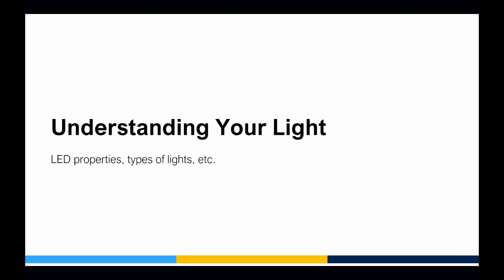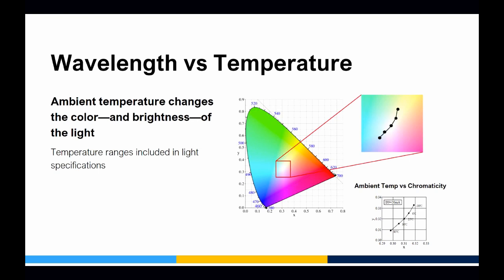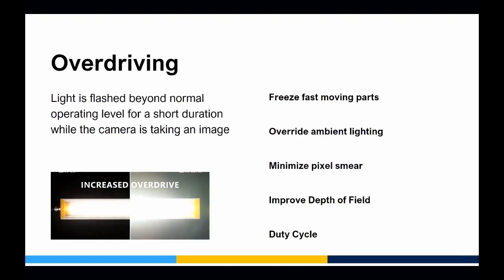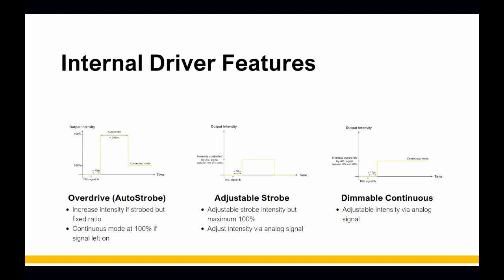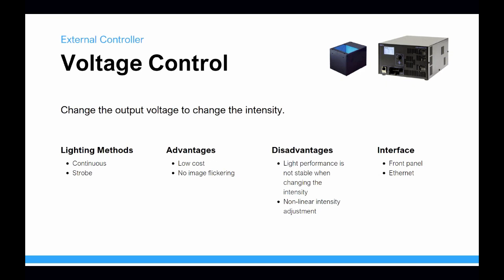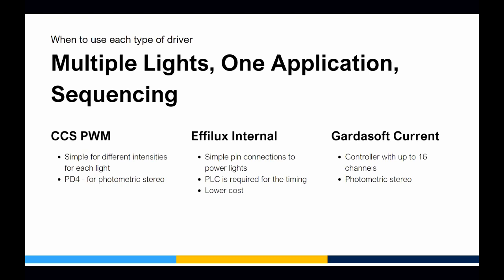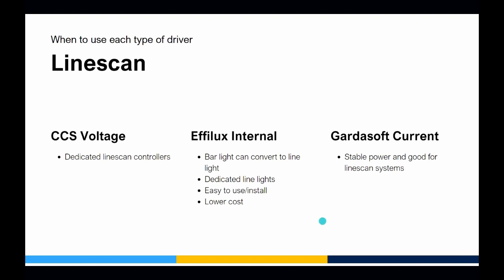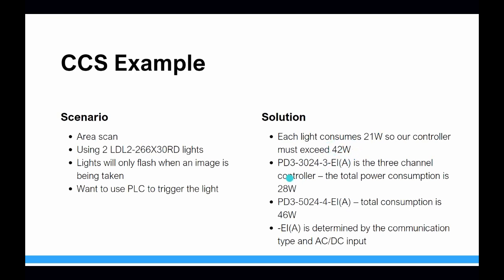Webinar: Controlling Machine Vision Lighting for Your Application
Lighting control is the part of machine vision lighting everyone wants to be simple.

Many people wonder, “Can’t I just turn the light on and leave it on while my machine is running?”

In some cases that is an option, but there are many reasons to have some type of intensity control:
- Extend the lifetime of the LEDs
- Intensity control allows the lights to flash brighter resulting in more light for your application
- Images are more stable in regard to intensity and spectral response

This webinar covers:
- Types of controllers/drivers
- When to use built-in driver vs. dedicated controller
- Methods of intensity control and their advantages

From 1993, CCS advanced the machine vision industry by developing LED lighting for inspection that Created Customer Satisfaction for both manufacturers and their consumers, who demanded safe, high-quality goods. Today, CCS leads the machine vision world in innovation with thousands of products including lights, controllers, and accessories.